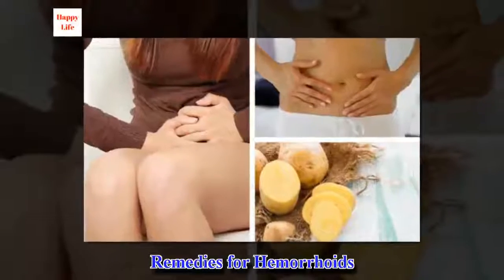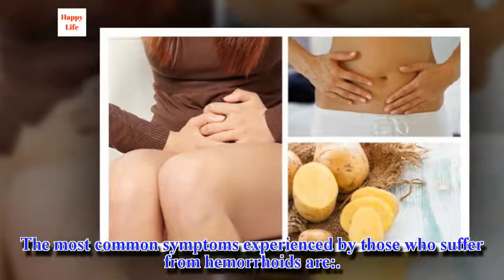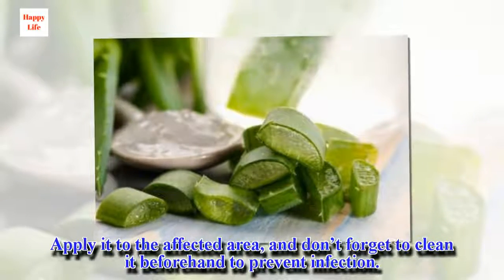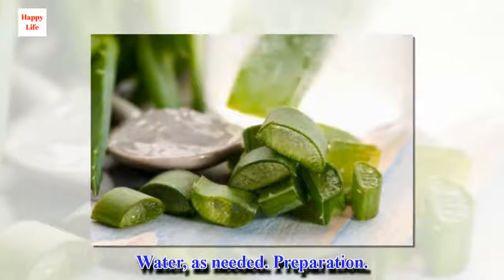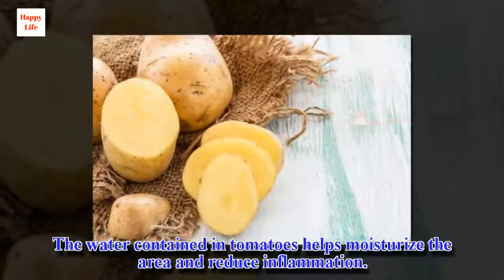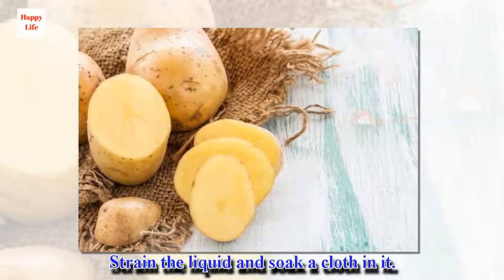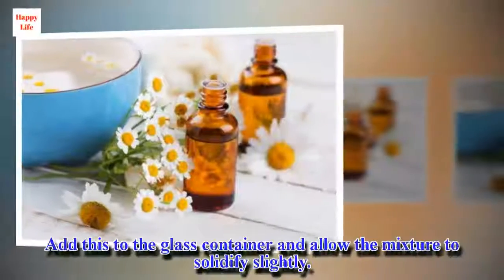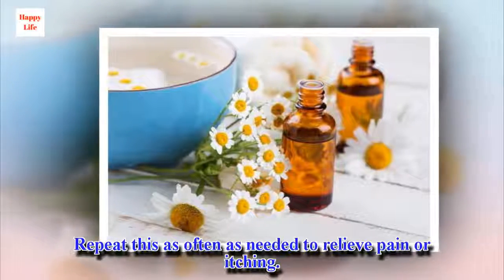Remedies for Hemorrhoids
Millions of people suffer from this condition, which can keep them from leading a normal lifestyle. When the veins of the rectum swell it can produce a lot of pain and discomfort.